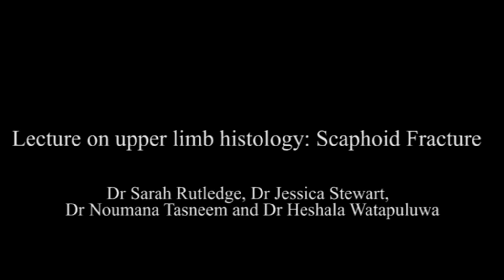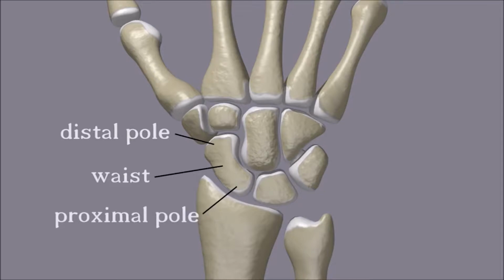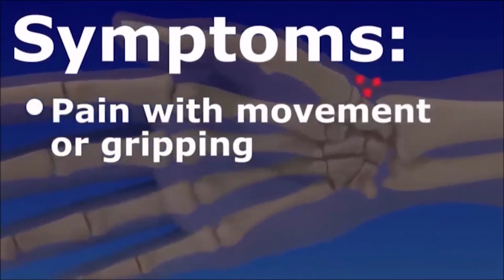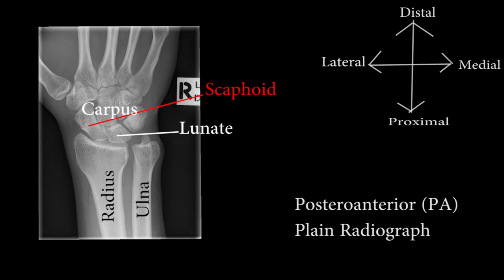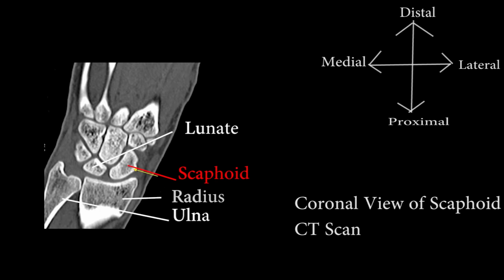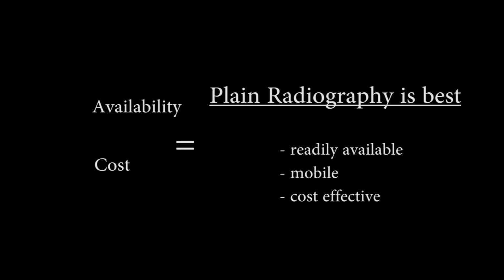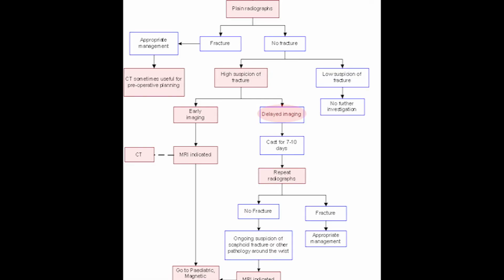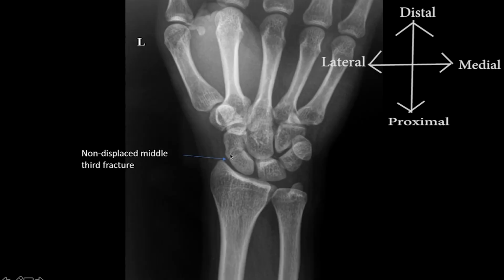LQB482 Team15 Ver2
Anatomical Imaging Assessment 1
Team 15: Heshala, Sarah, Noumana and Jess